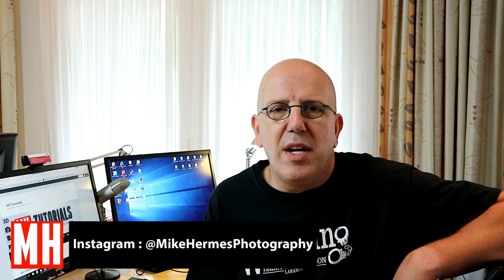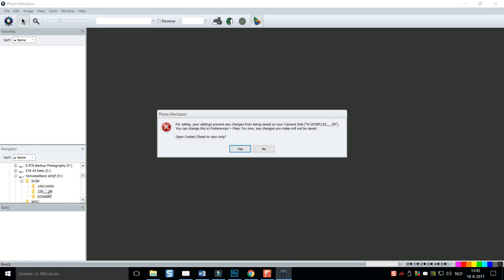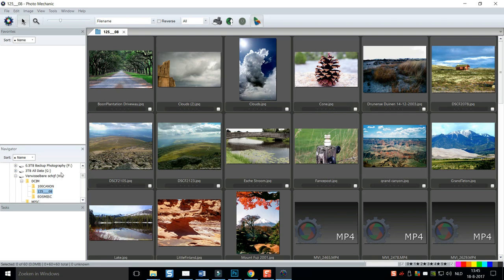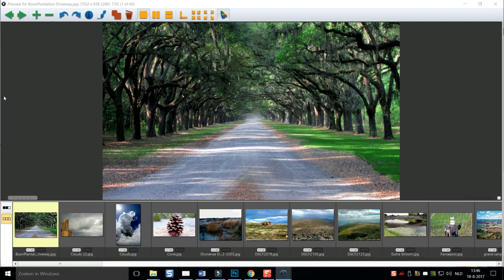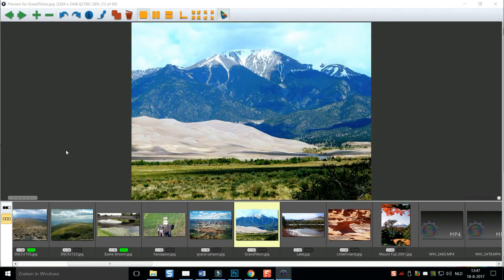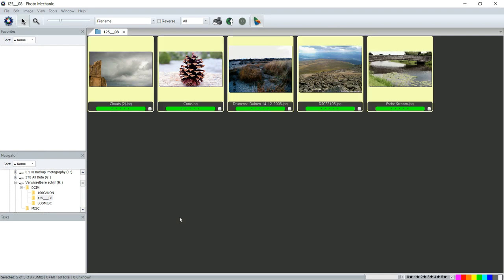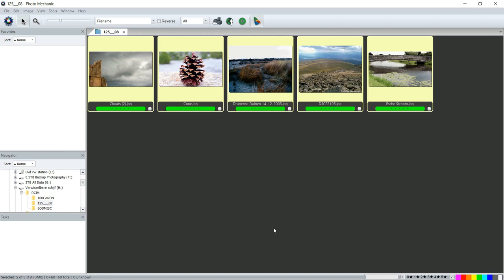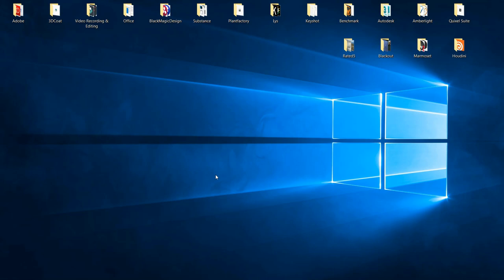Why you need to get Photo Mechanic if you are serious about your Photography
If you are serious about your photography and for you "time is money" then you need to get Photo Mechanic. It is a must half if you want to speed up your culling process, specially when going through hundreds of photographs.

AMAZON GATEWAY

FAN MAIL

MH Tutorials
The Netherlands

WEBSITE & STORE